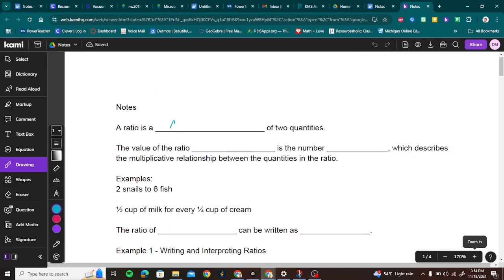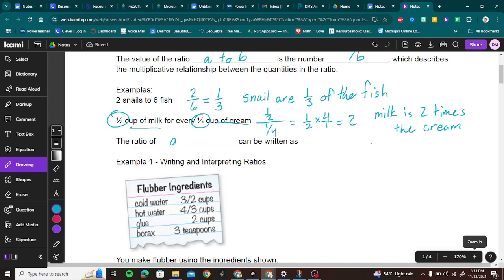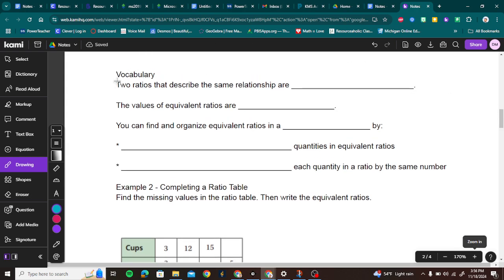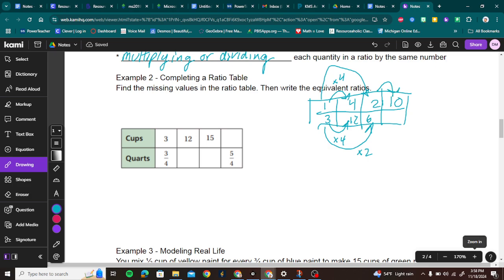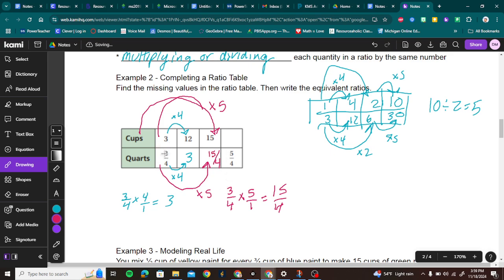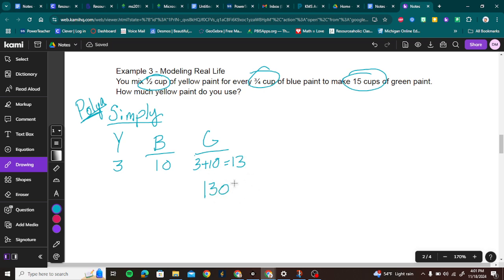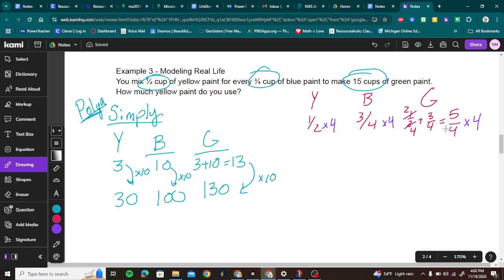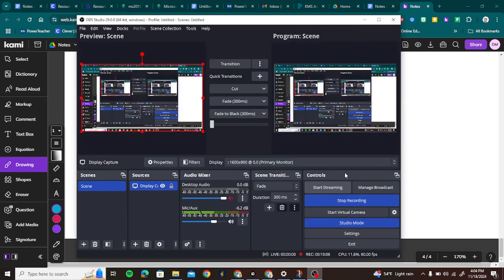Notes on Ratios and Ratio Tables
A video on writing ratios and completing ratio tables.